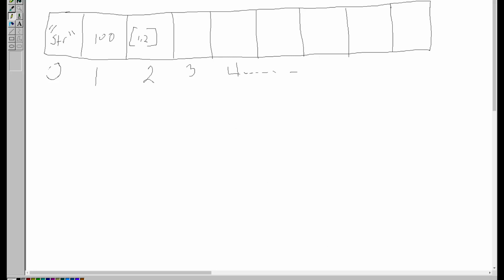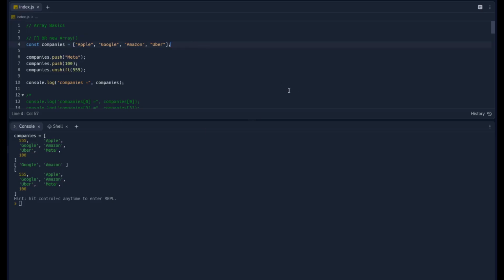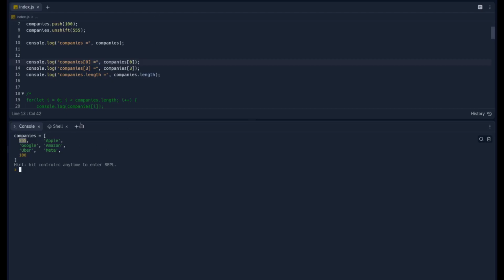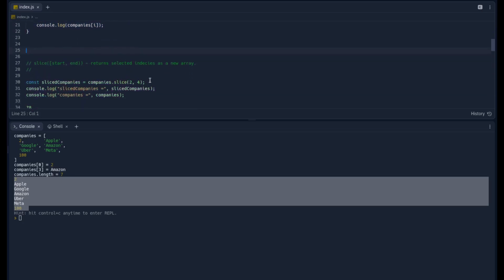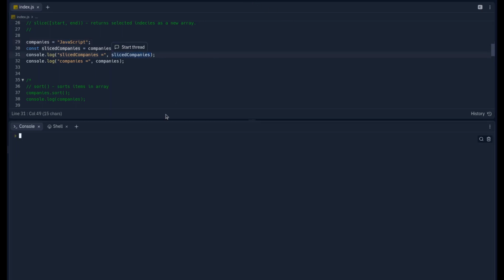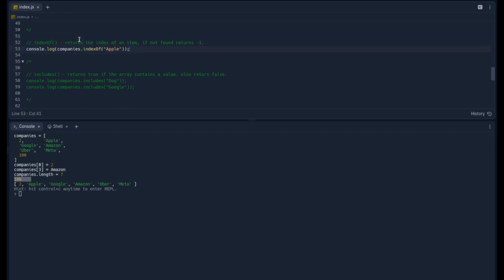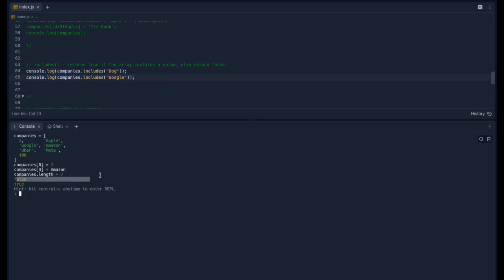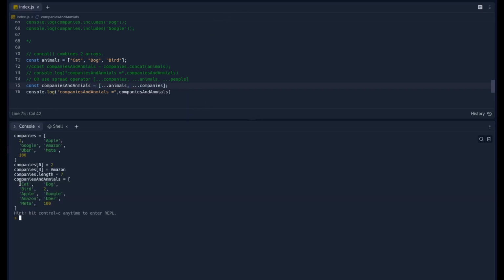Section 5 - Arrays and Strings